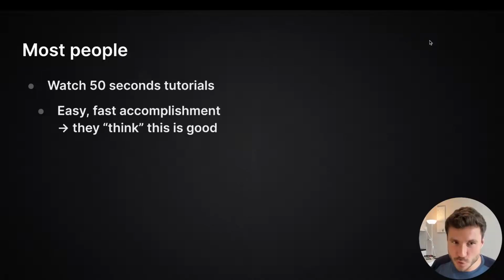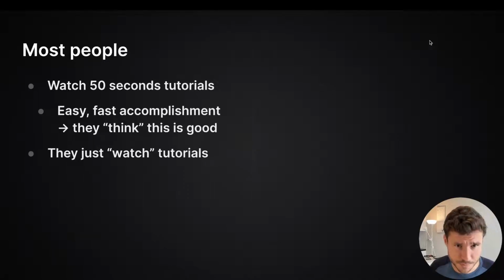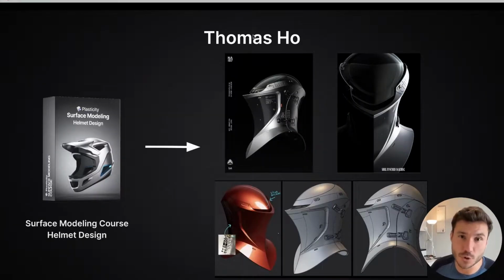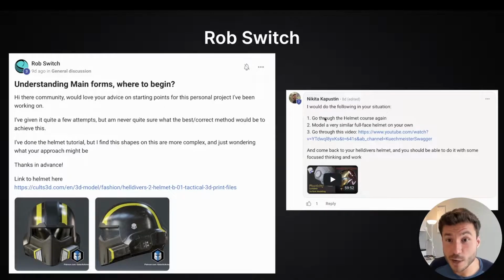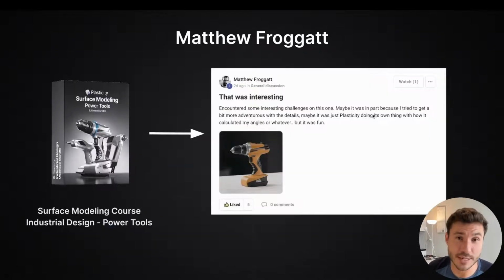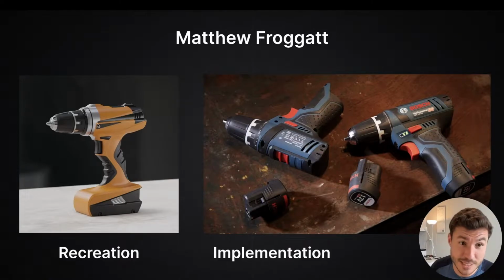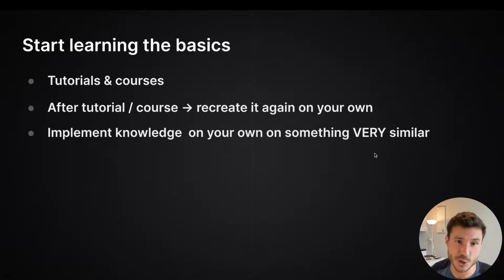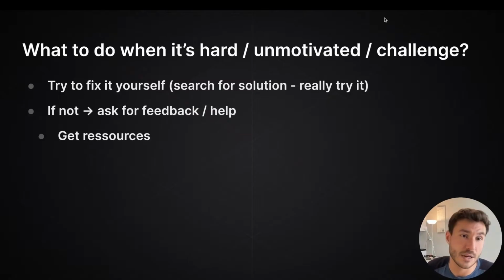How to get REALLY good at Plasticity? (Or 3D in general)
Learn how to master efficient 3D modeling practice and improve faster than anyone else in this Plasticity tutorial.

▼ Useful Links ▼

In this tutorial, I delve into effective learning strategies to enhance your 3D modeling skills, emphasizing the importance of practice, mindset, and mastering techniques in Plasticity. You'll discover how to overcome common learning obstacles and achieve exceptional results in surface modeling.

⌚ Timestamps
0:00 Introduction to Effective Learning
1:18 The Reality of Practice
7:01 Common Pitfalls in Learning
11:44 Finding the Best Resources and Mentors
19:58 Steps to Improve and Practice Efficiently